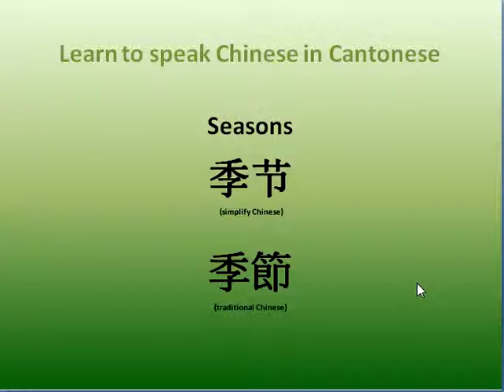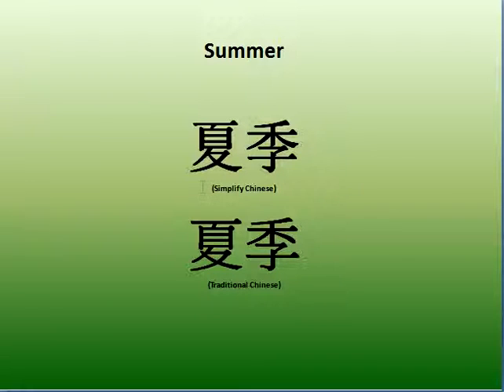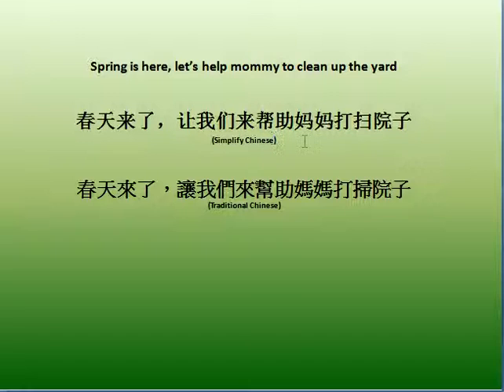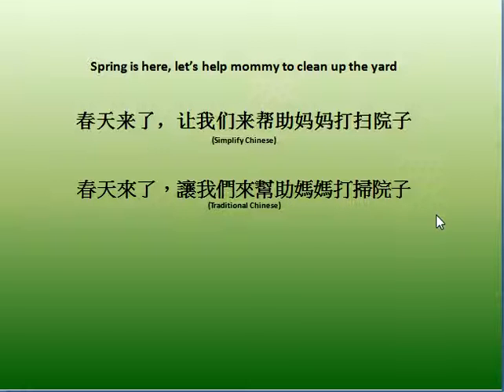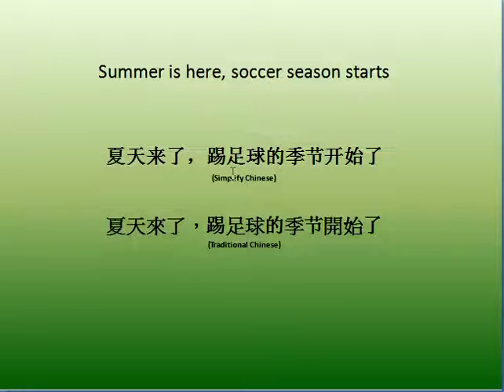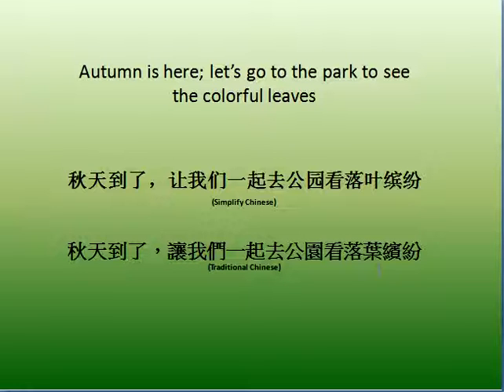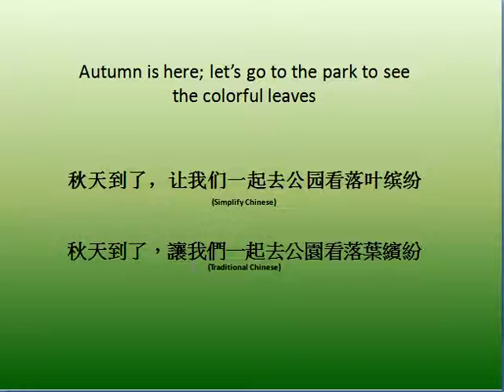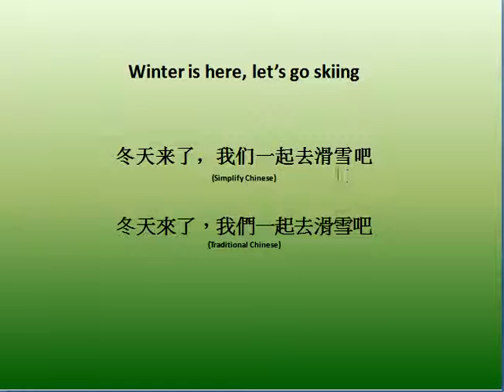Learn to speak Chinese (Cantonese) - Seasons